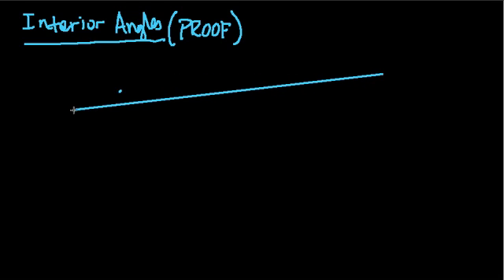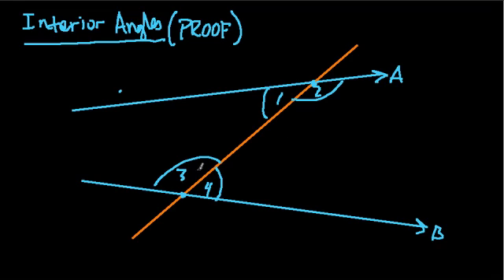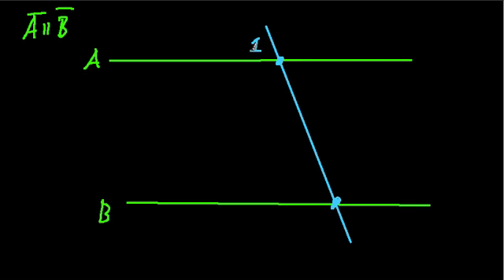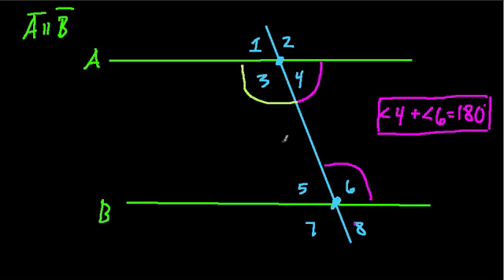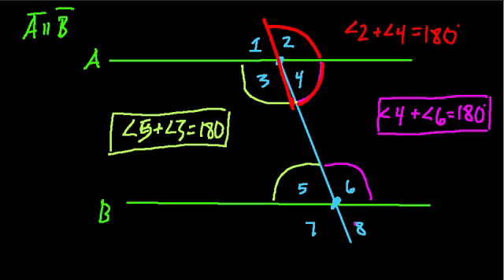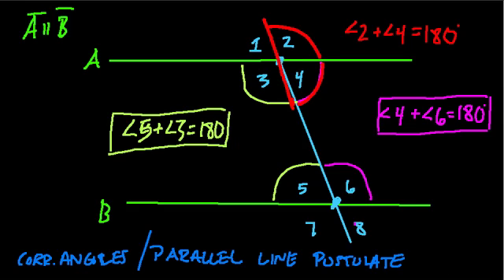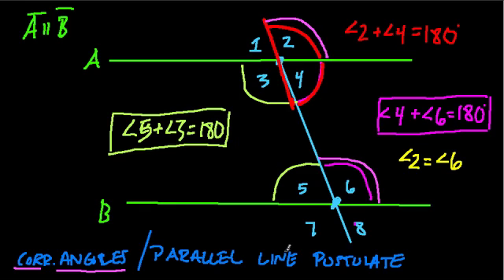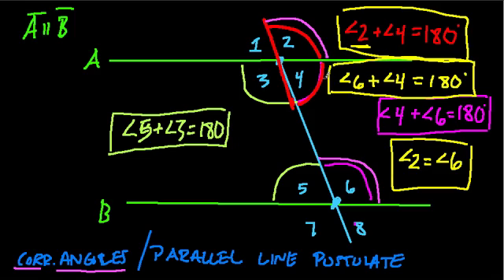Interior Angles - Proof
Definition of interior angles and proof that they sum up to 180 degrees